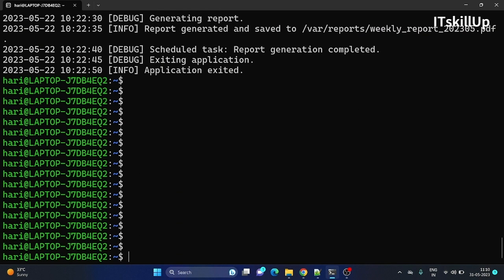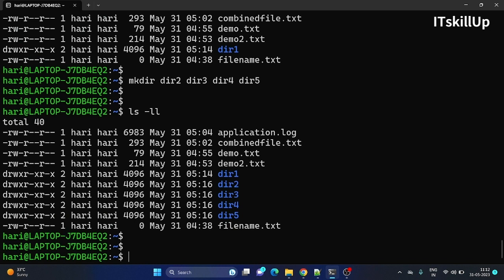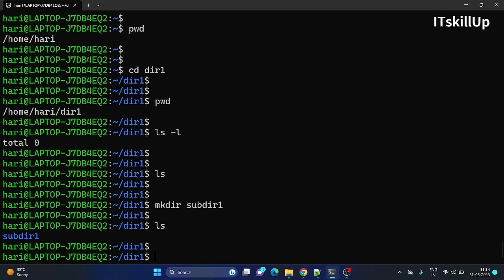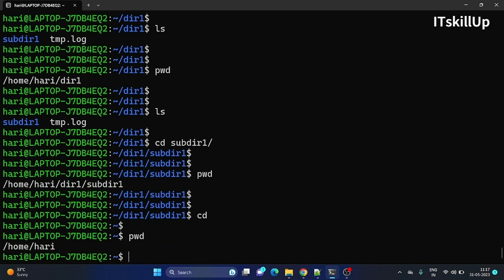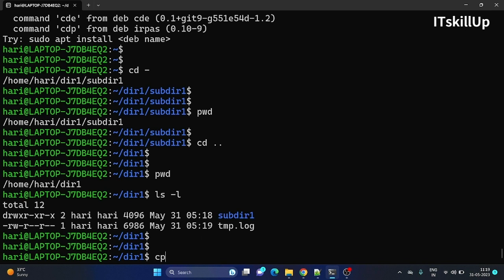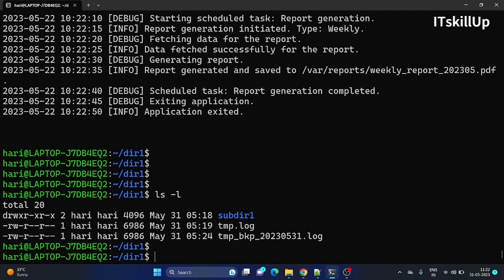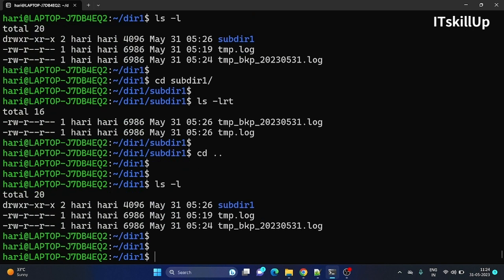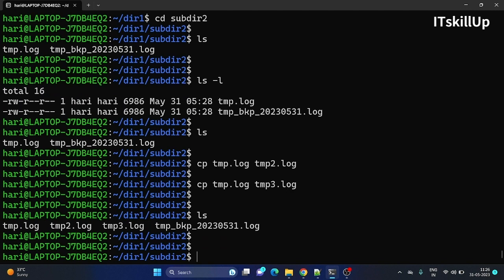Linux | Linux Commands | Part 5 | Frequently Used Commands for Beginners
Are you a beginner looking to dive into the world of Linux? Look no further! This comprehensive Linux Command Line Tutorial is designed to equip you with the essential knowledge of Linux commands. Whether you're a developer, system administrator, or simply interested in learning Linux, this tutorial is perfect for you!

🐧 Linux Commands for Beginners:
We start from scratch, introducing you to the basics of Linux and the command line interface. Discover the power and flexibility of Linux as we guide you through fundamental commands that every beginner should know.

⌨️ Mastering the Command Line:
Learn how to navigate and manipulate files and directories using commands like "cd," "ls," and "mkdir." Gain a solid understanding of the command line's structure and unleash its full potential.

💡 Essential Linux Commands:
Unlock the power of essential Linux commands used by developers and DevOps professionals. Explore frequently used commands that will enhance your productivity and efficiency.

📚 Linux Tutorial for Beginners:
In this Linux tutorial, we cover a wide range of topics, including file management, text manipulation, process management, user administration, and more. Build a strong foundation in Linux and expand your skills.

🌐 Linux Basics Explained:
We break down complex concepts into easy-to-understand explanations, making Linux accessible for beginners. Each command is demonstrated step-by-step, ensuring you grasp the concepts and can apply them confidently.

🎯 Linux Command Line Tips and Tricks:
Discover useful tips and tricks to streamline your workflow and become more proficient in the command line. Boost your productivity with shortcuts and efficient command combinations.

🔥 Full Linux Course:
Looking for a comprehensive Linux course? Look no further! This tutorial serves as an introduction to Linux, providing you with the essential knowledge to kick-start your Linux journey.

Start your Linux journey today and gain the confidence to navigate and command the Linux environment like a pro. Whether you're a developer, aspiring sysadmin, or Linux enthusiast, this tutorial is your gateway to mastering Linux. Let's dive in and explore the world of Linux together!

This video focuses on Linux basic commands and frequently used commands. It aims to assist individuals who are entering the Linux environment for work, providing them with valuable insights and guidance.

In this video, we delve into the fundamentals of Linux commands and explore commonly used commands. It is designed to be a helpful resource for those who are new to working in a Linux environment. By watching this video, viewers can gain a solid understanding of essential commands and enhance their proficiency in Linux operations. Whether you are an aspiring Linux professional or simply interested in expanding your knowledge, this video will provide valuable insights and tips. Join us on this informative journey and unlock the power of Linux commands.